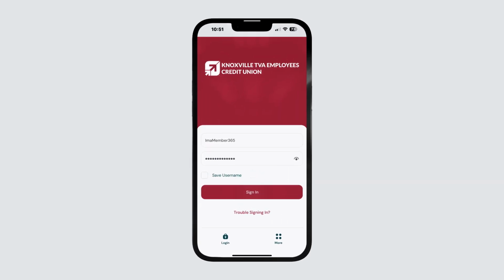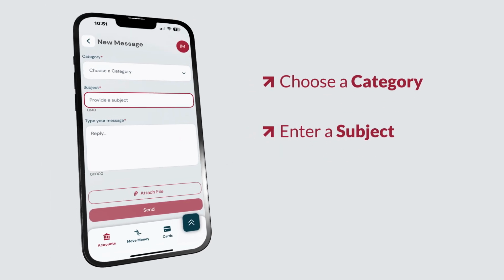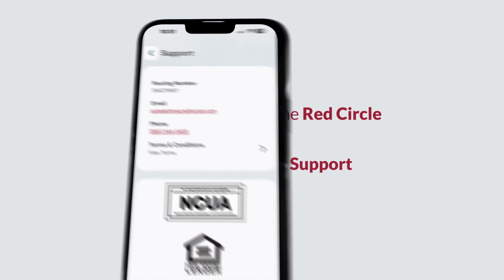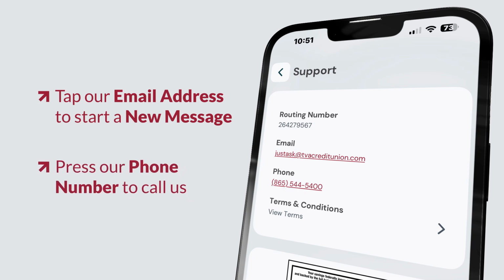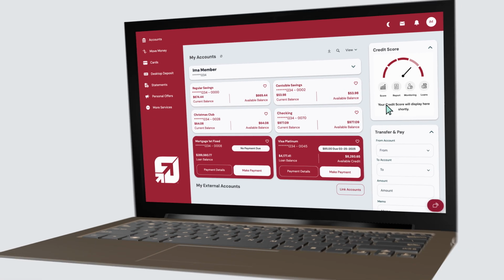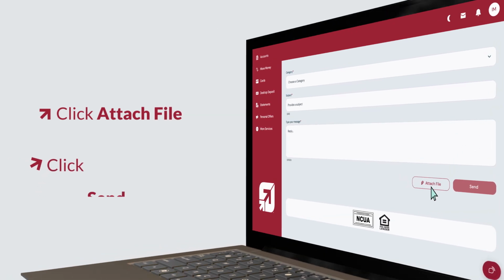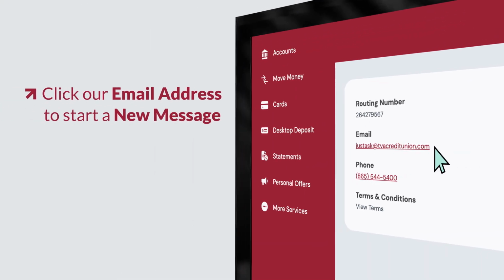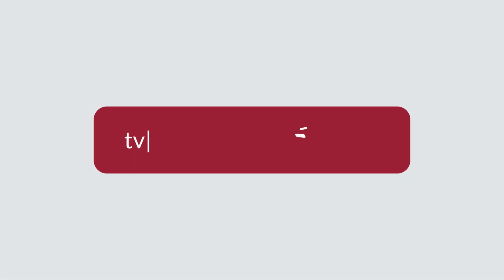Contact Us through Online Banking or the Mobile App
Need to reach us? Learn how to send a secure message to us right from the mobile app or your browser. It’s an easy way to ask questions, get help, or share feedback without calling or visiting a branch.

00:00 How to Send Us a Message through the Mobile App
00:29 Contact Us Through Email or by Phone
00:46 How to Find a Branch Location with the Mobile App
00:54 Send Us a Message through Your Browser
01:16 Contact Us with Online Banking
01:29 Find a Branch near You with Online Banking

Federally Insured by NCUA. Some restrictions may apply. Ask for details. Message and data rates may apply from your wireless carrier.